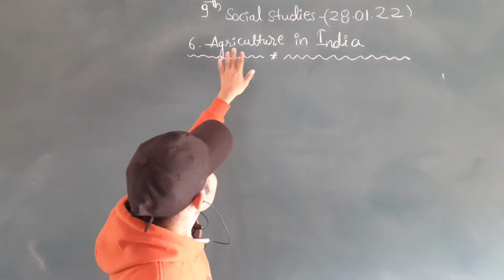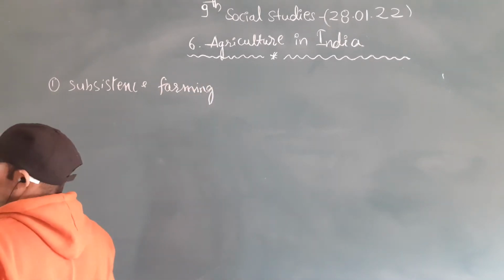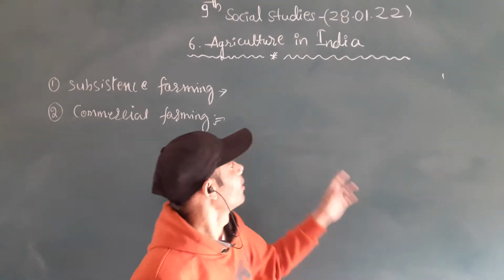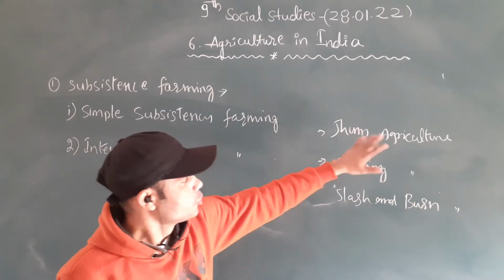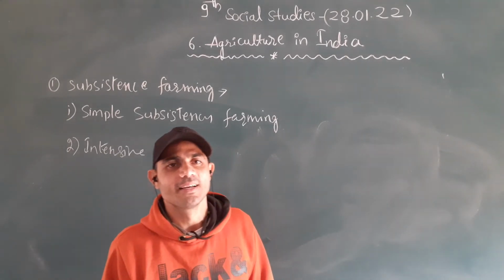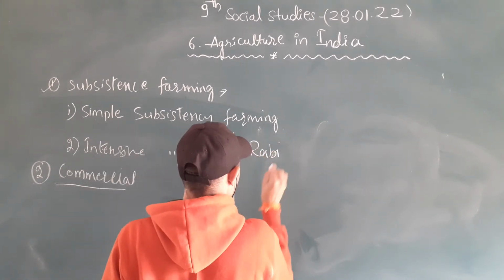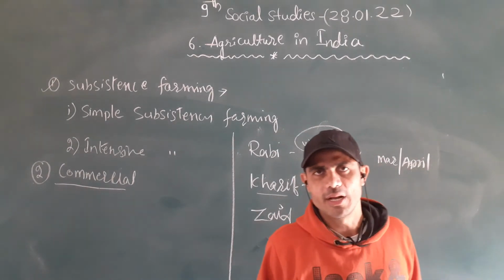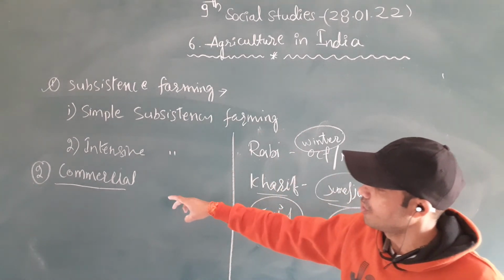9th 28 date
Agriculture in India